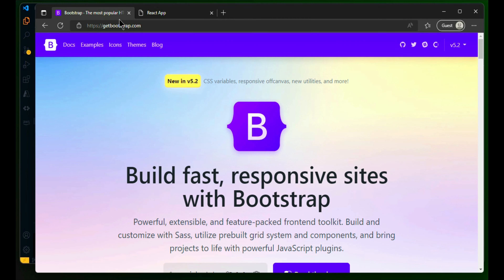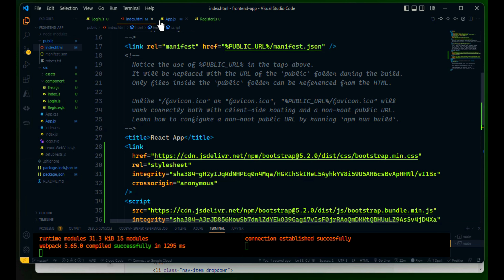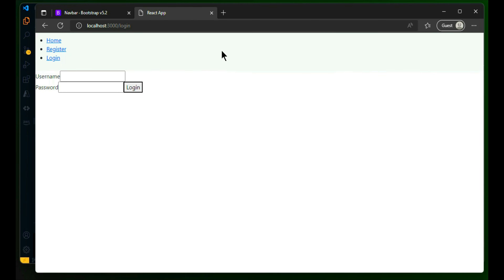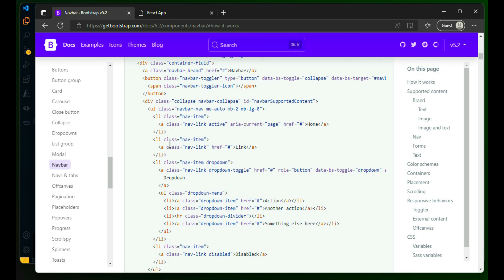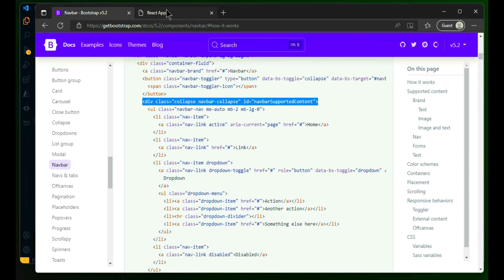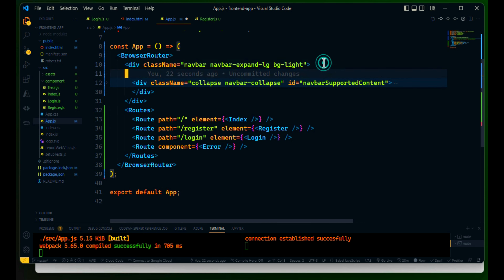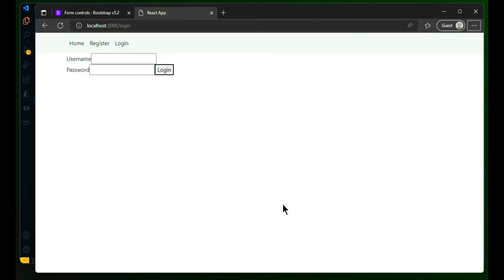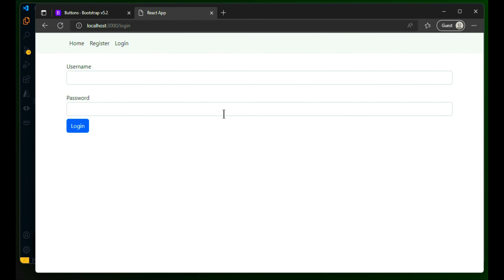New Course - React For Beginners | Api Integration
Here is the New course React for Beginner in API integration published on Skillshare. Get the course (not only mine) get all the premium courses on Skillshare for free for a month using this link

If you’d like to talk, I’d love to hear from you. I try my best to reply to things ASAP.